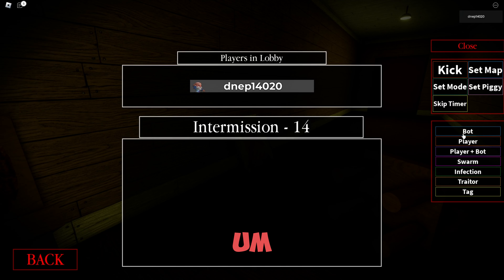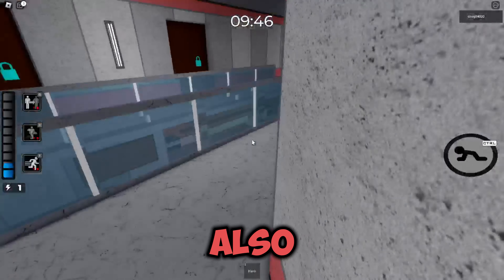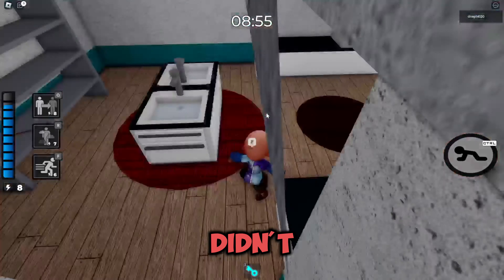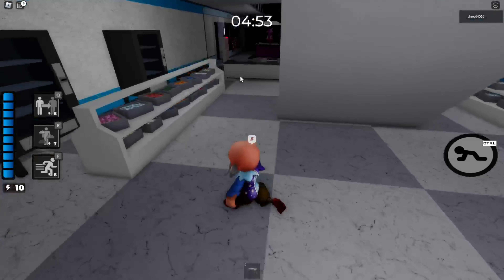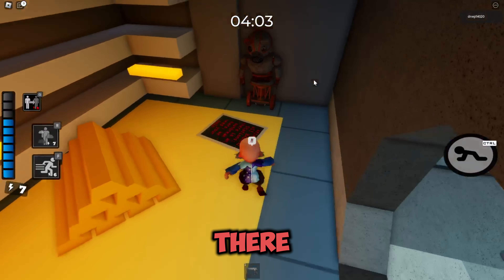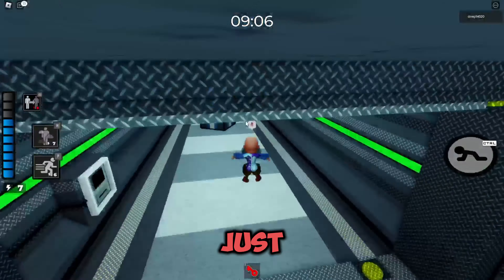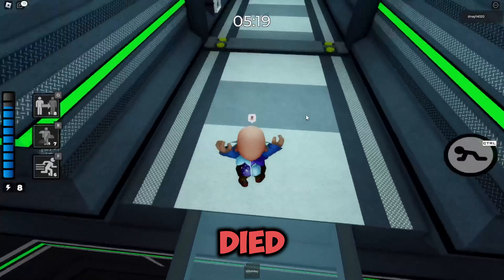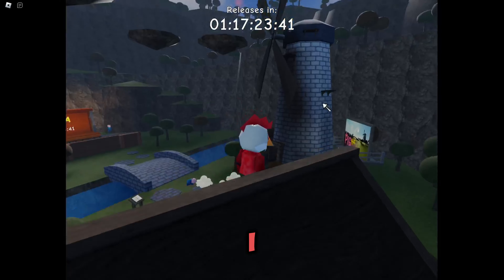How to get the GLITCH badge in Piggy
Im adventuresock, I play video games, on stream and in videos such as, Roblox, Minecraft, Fortnite, Spiderman, Cuphead, and more! I also do reactions videos, to SIBM, CES, SML, and more! I also do commentary and plush videos. If you wanna find me on diffrent socials links are down below! I also have a discord where I interact with my comunity, thanks for dropping by in the description... its lonley here.